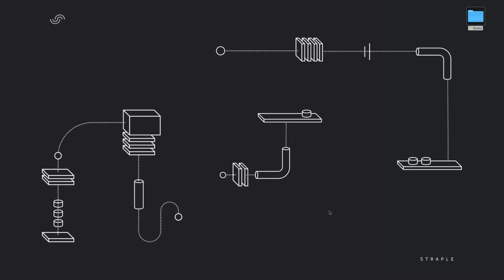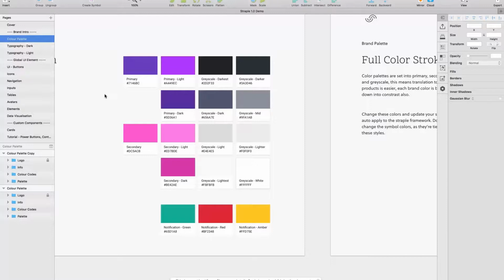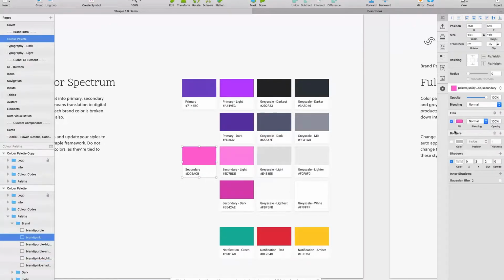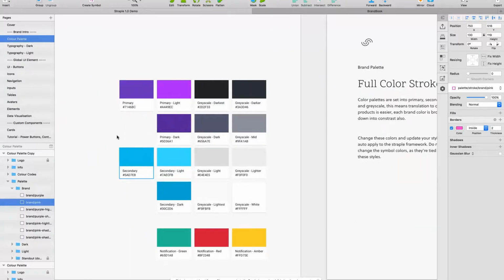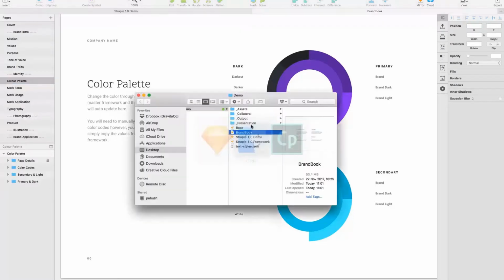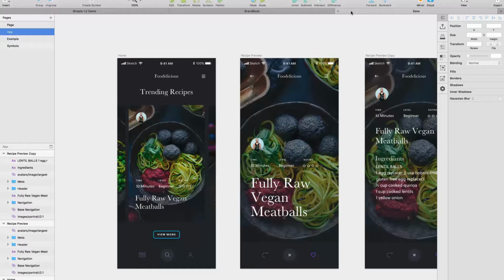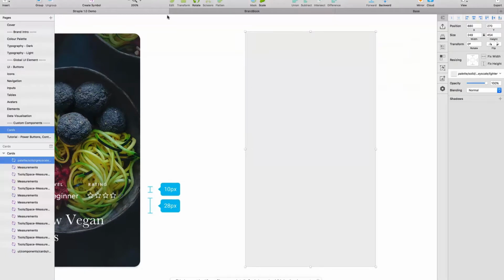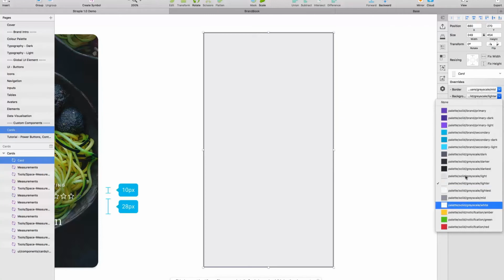Color Palettes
Let's look at how we manage and update colors inside of Straple.